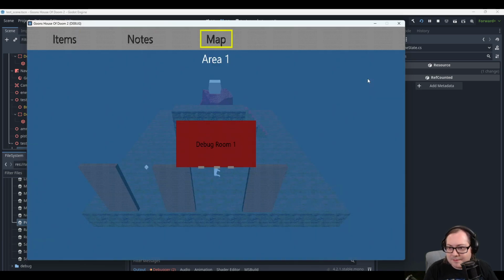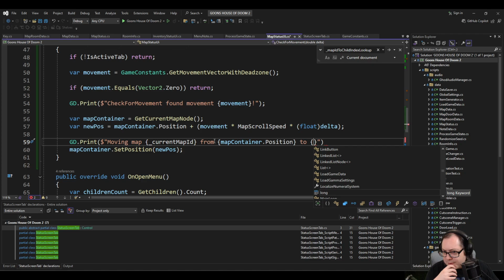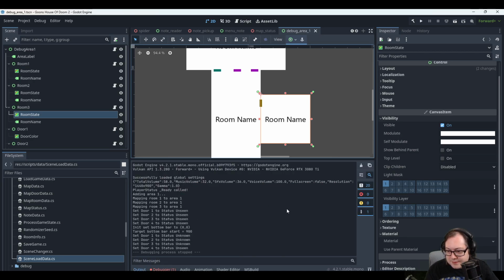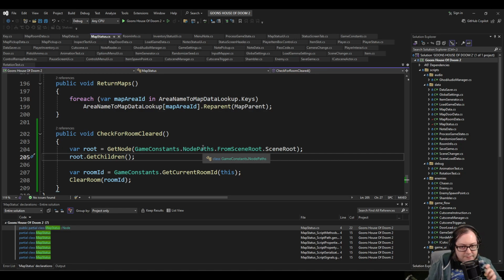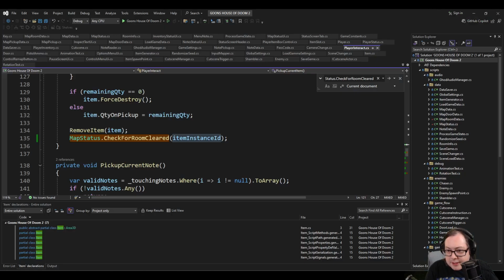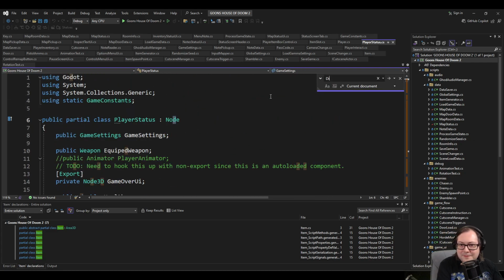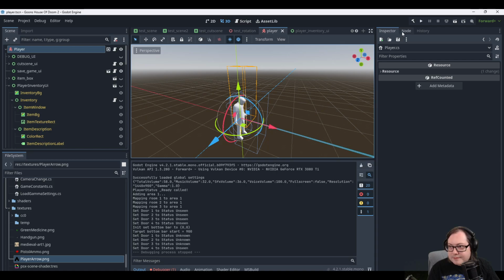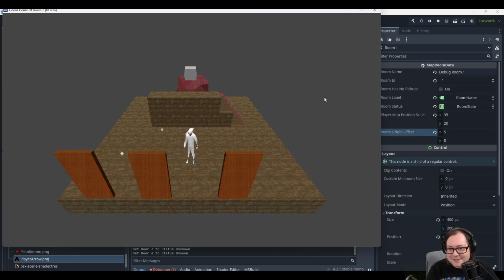Game Dev - Goon's House of Doom 2 - Part 34 (Map System Part 3)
Stream Title: Godot 4 ~ Retro survival horror game "Goon's House of Doom 2" ~ Working on map system
Stream Date: September 15th, 2024